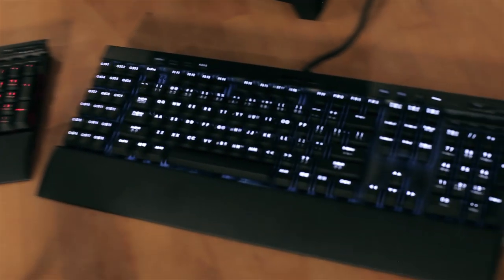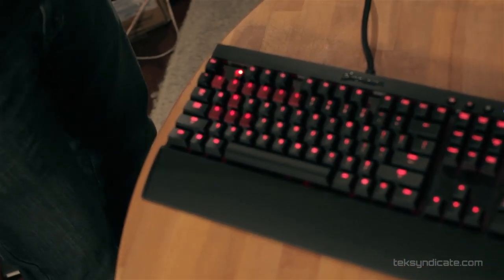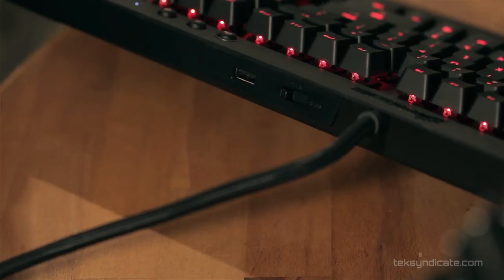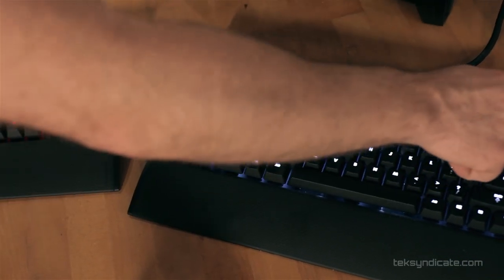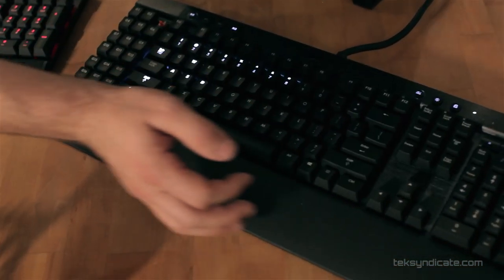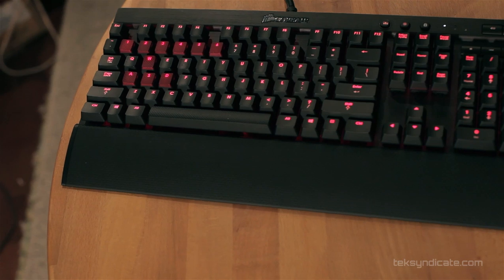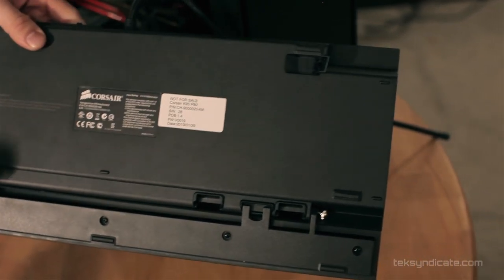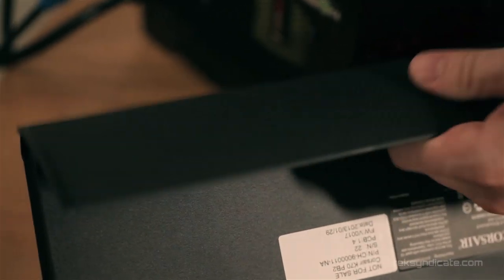Corsair Vengeance K95 and K70 Gaming Keyboards (Black Color Shown) - Overview